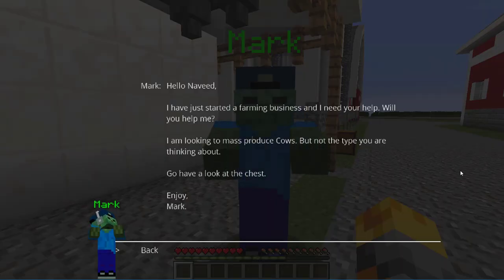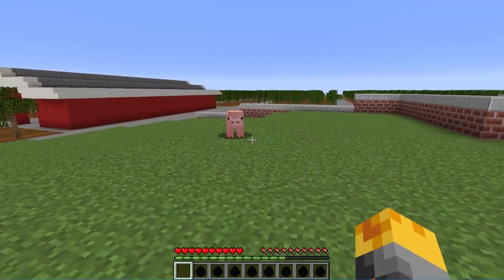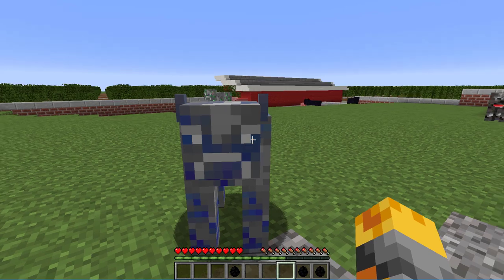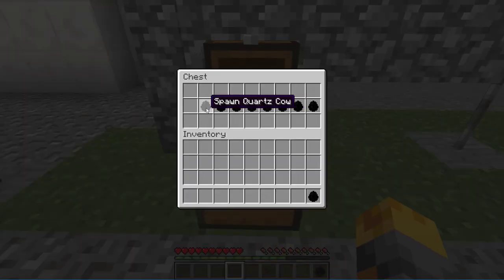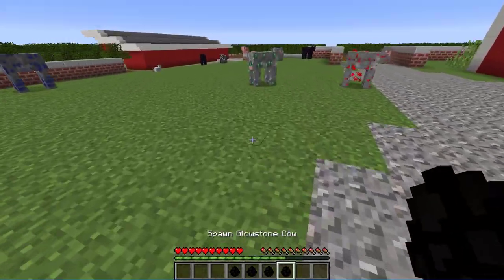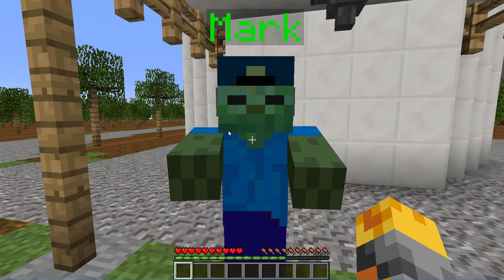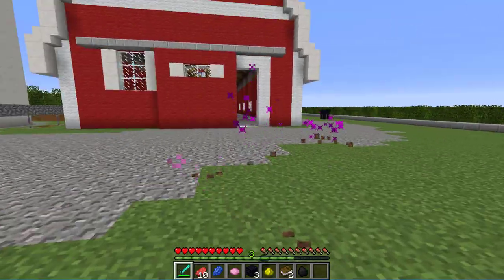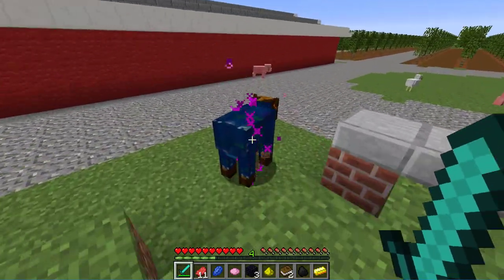Minecraft BLOCK COWS MOD / SPAWN AND KILL CRAZY COWS IN THEIR HABITAT!! Minecraft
In this Minecraft Mods videos we will be spawning and killing mobs in the Cow Mod for Minecraft. This is definitely one of the craziest ways of going about and finding if you can get some ores from these Cows. You can get anything from Books to Obsidian, to even things like Sponge, but not Sponge Bob.